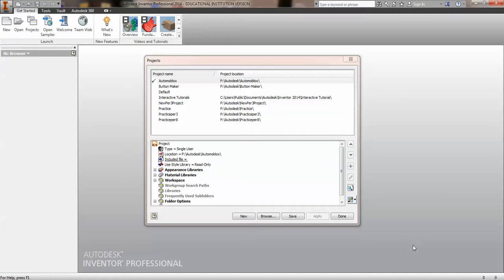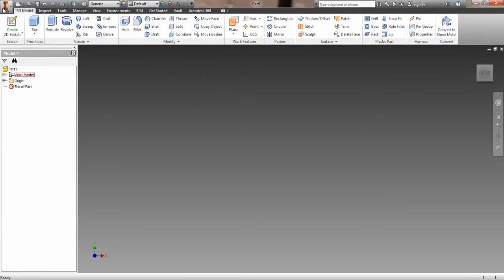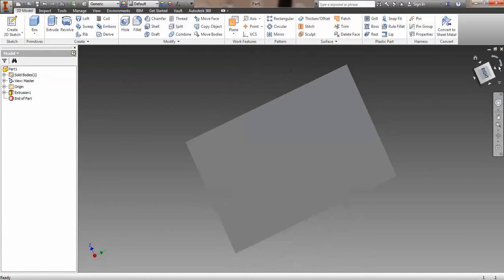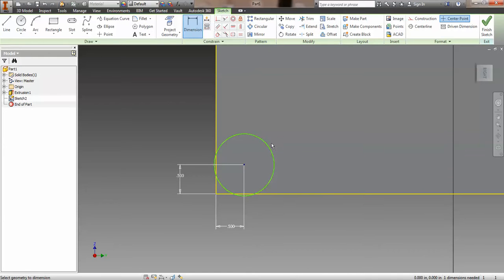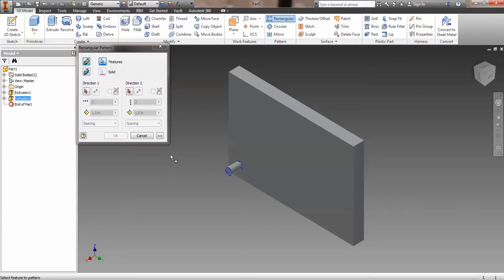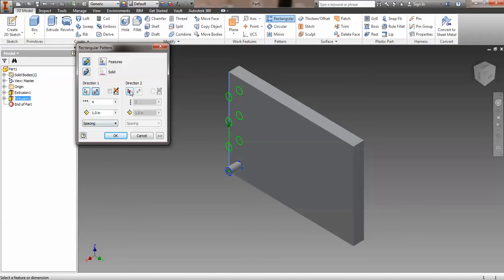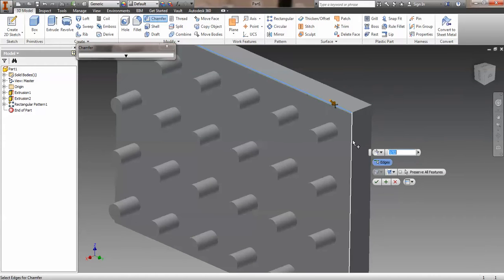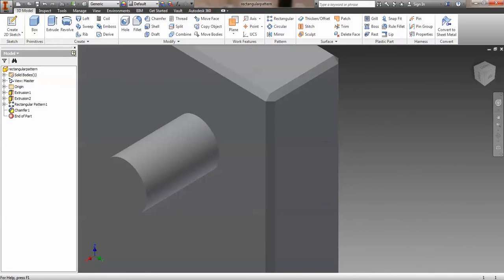IED PLTW 5.5a Rectangular Pattern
Using the Rectangular Pattern tool in Autodesk Inventor for assignment 5.5a in the IED PLTW curriculum.